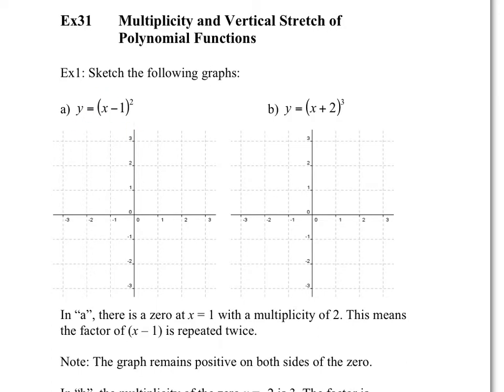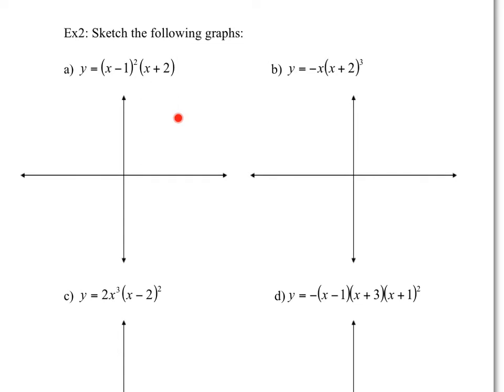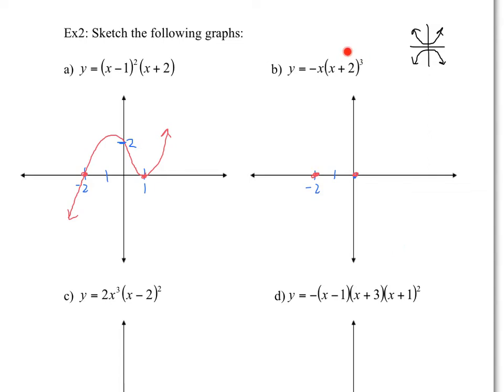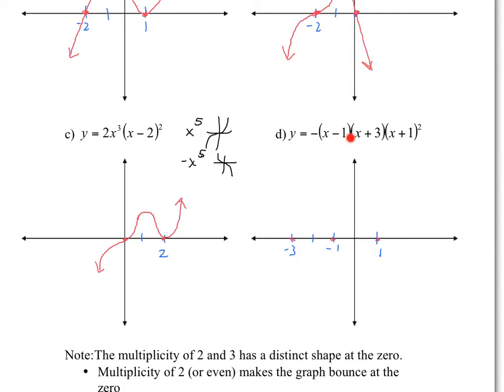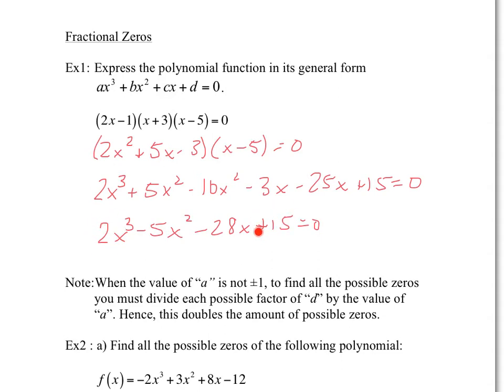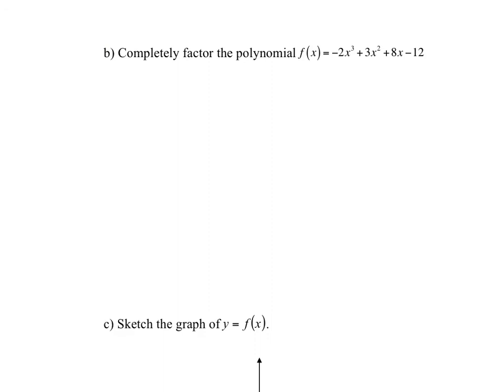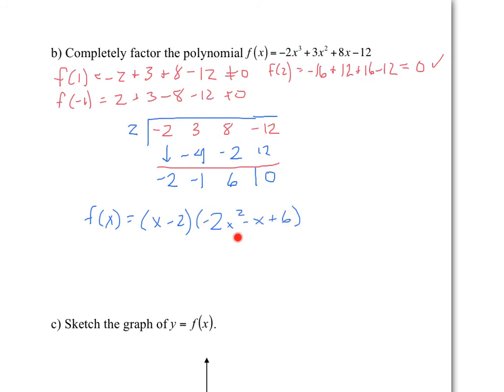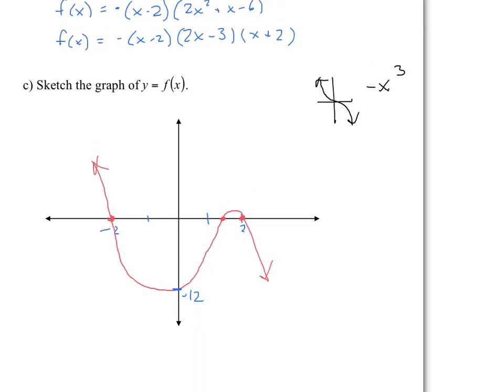Ex31 - Multiplicity and Stretches of Polynomial Functions